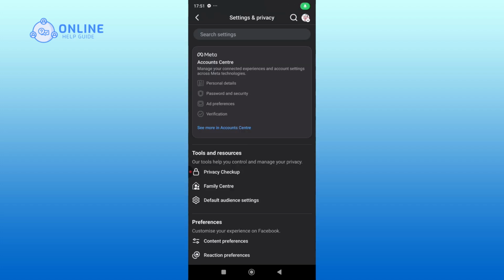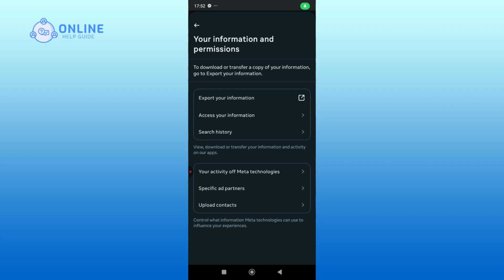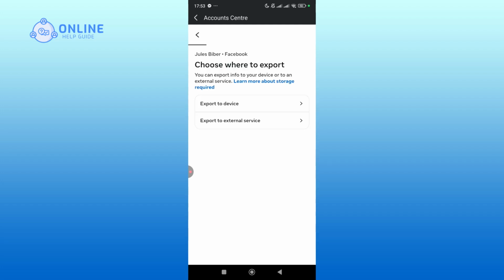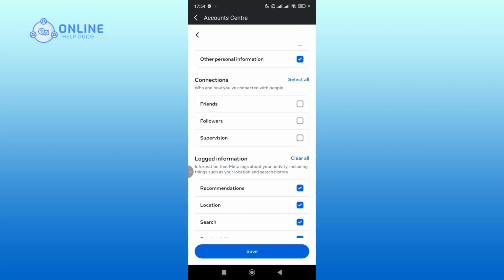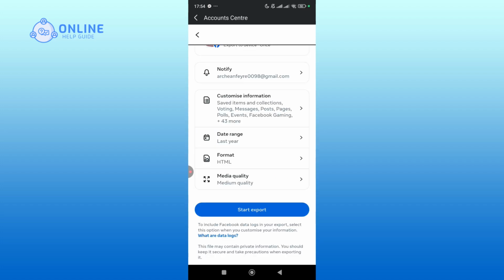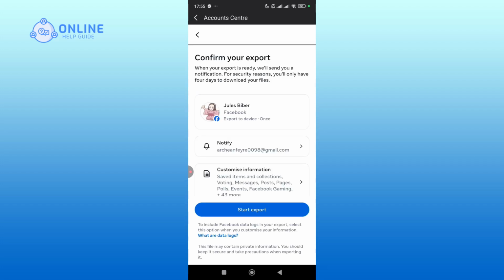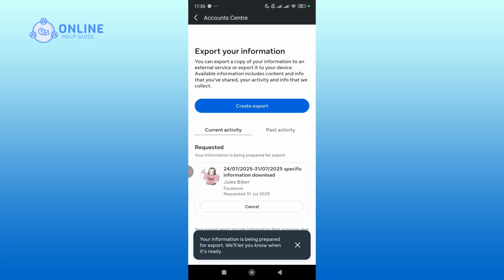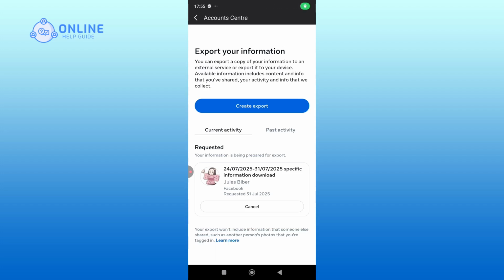How To See Sent Friend Requests On Facebook 2025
Curious about the friend requests you've sent on Facebook? This video shows you how to easily view all your pending sent friend requests. Whether you want to keep track, cancel a request, or just stay organized, follow these simple steps on both the Facebook app and desktop to manage your friend connections efficiently.